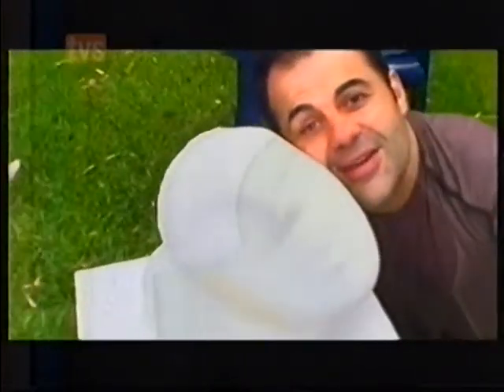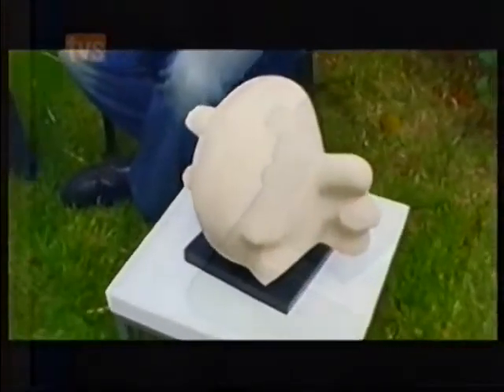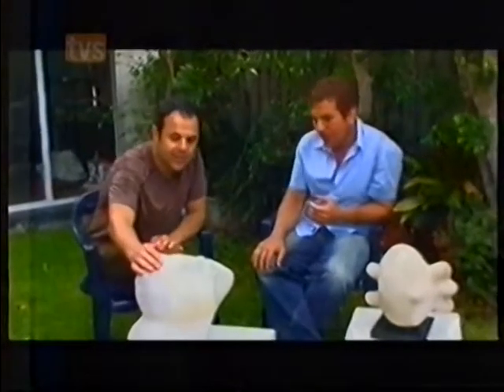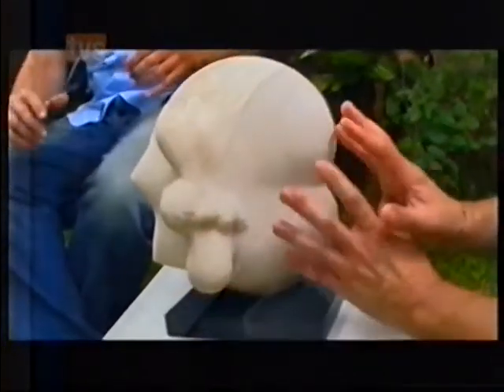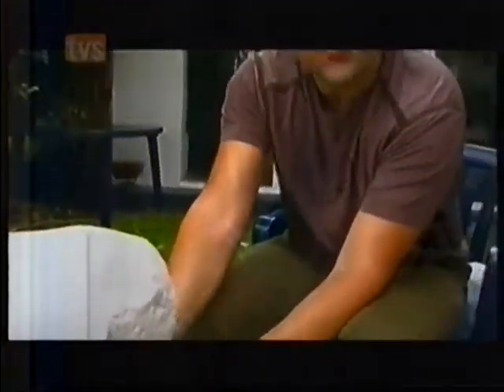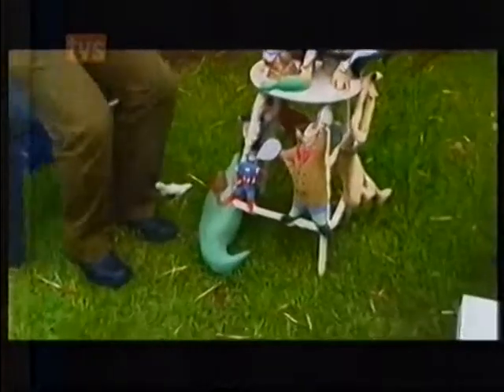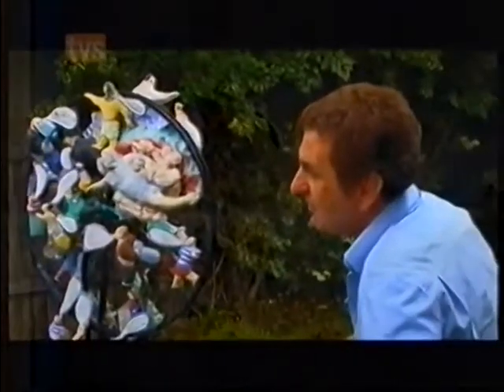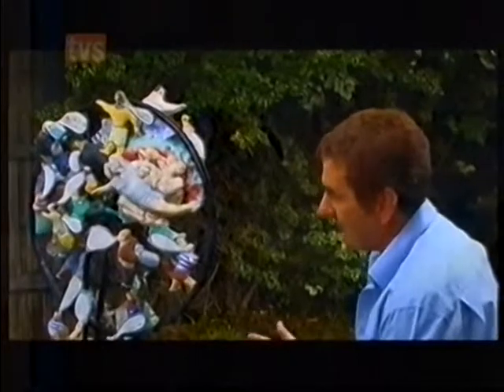Vince Vozzo with Yanni